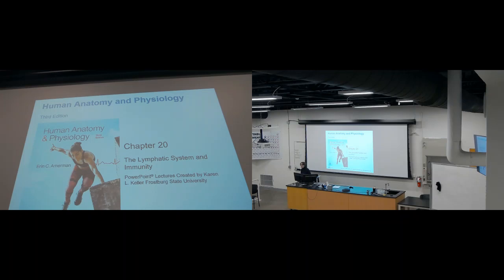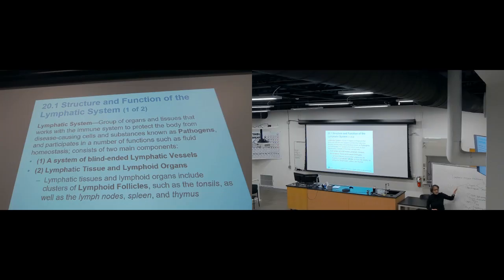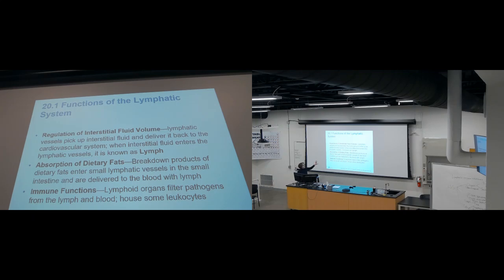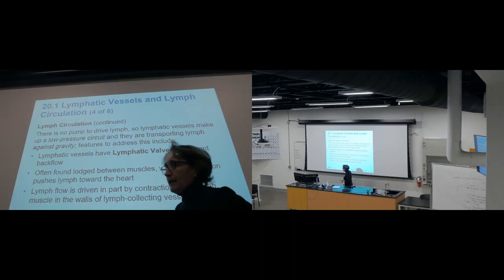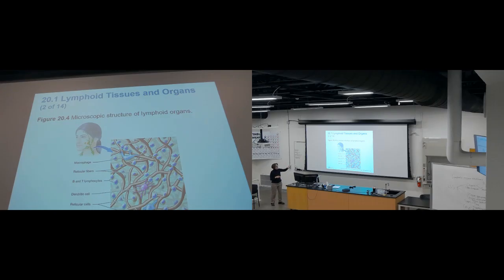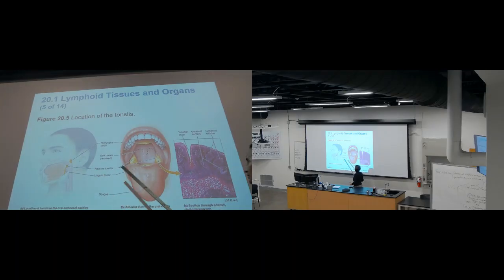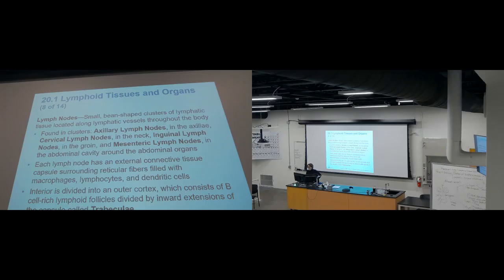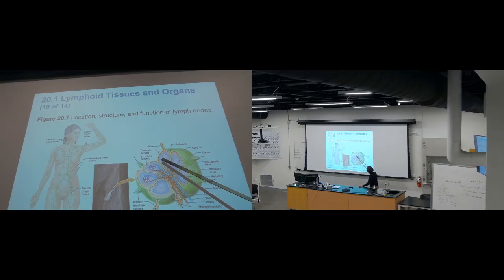Lymphatic System and Immunity (Chapter 20 ) Part A